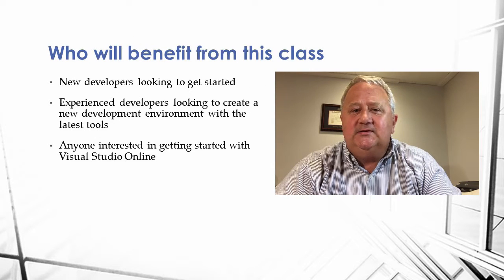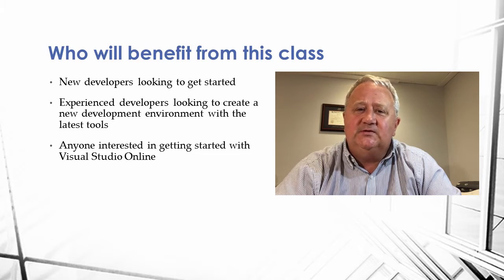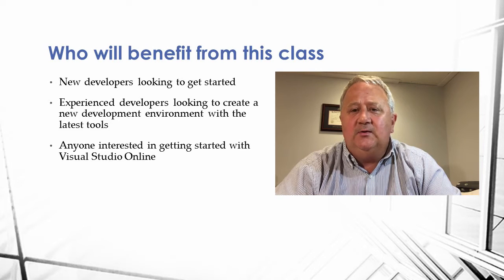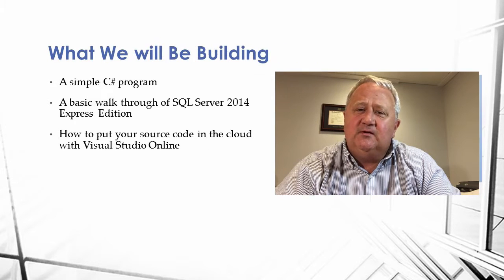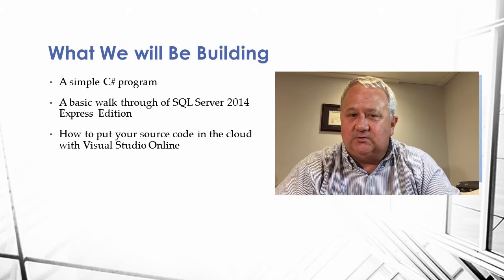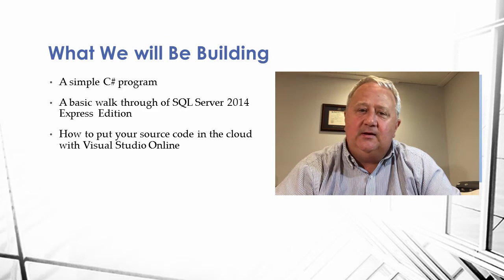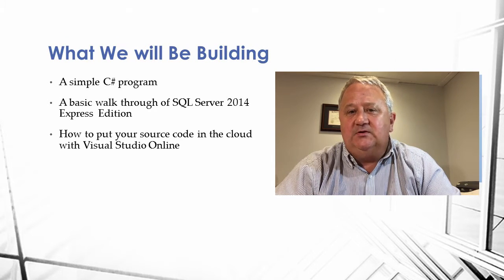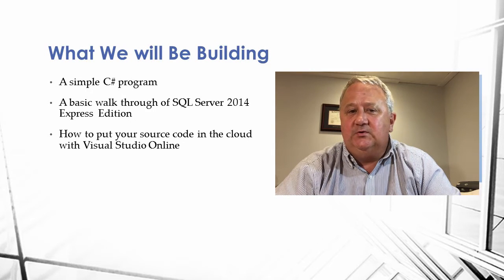Microsoft Development Essentials - Promo Video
In this class I will give you an overview of the free software development tool that Microsoft offers, Visual Studio Community Edition, SQL Server Express 2014 and Visual Studio Online. I will show you how to download and install each of these tools and establish your development environment for .NET development. Microsoft offers some of the best developer tools and now you can get them for free! In addition, by using Visual Studio Online you can store your source code in the cloud and collaborate with a small team of developers for no charge. I will show you how to take advantage of this and other features of Visual Studio Online. After taking this class you will be able to set up a world class development environment and start developing code.